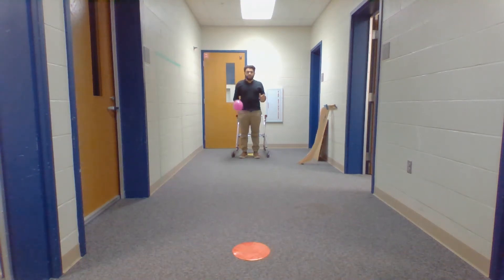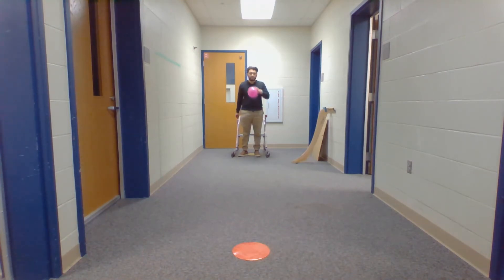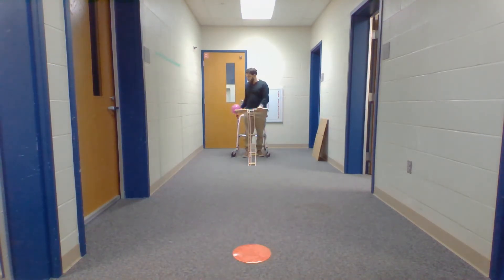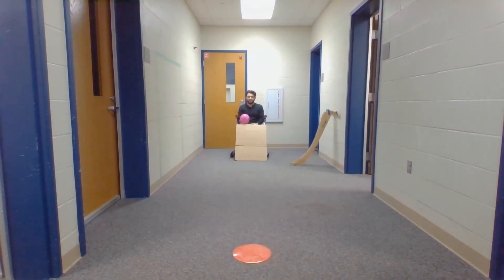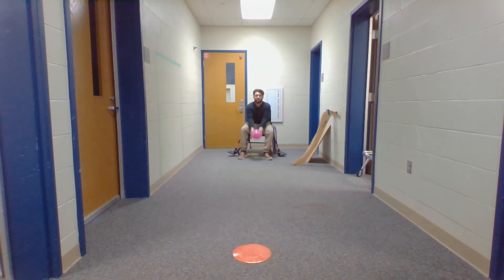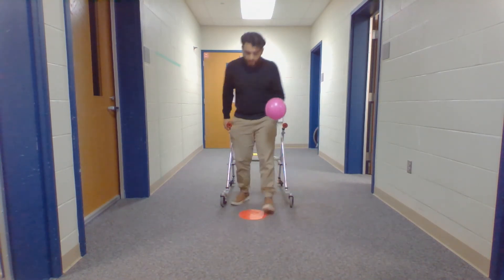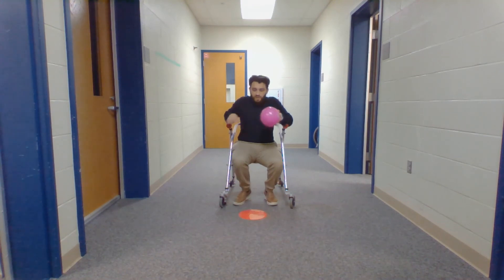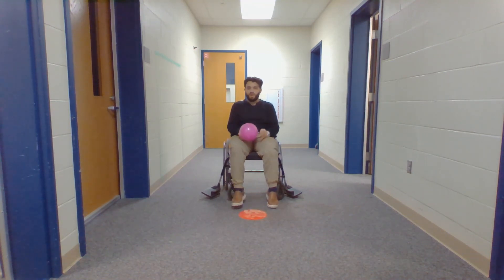Ideas for Adaptive Kickball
This video is part of a series of videos for a clinical project.